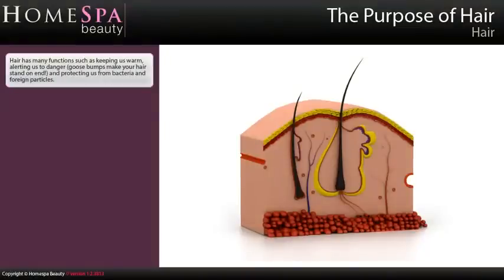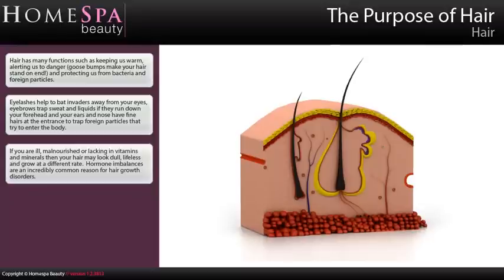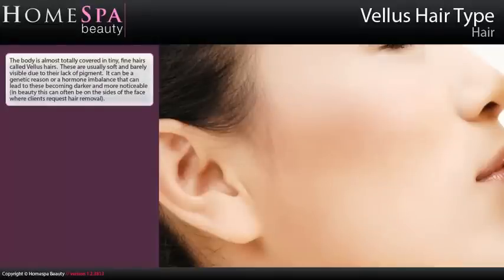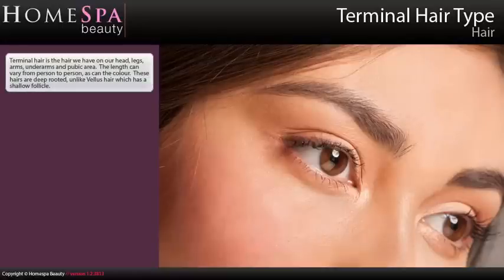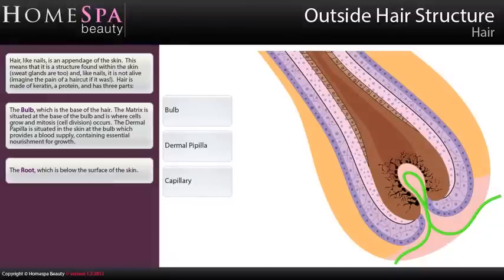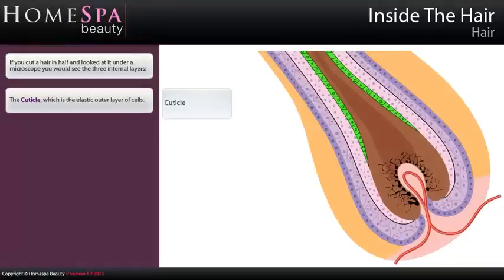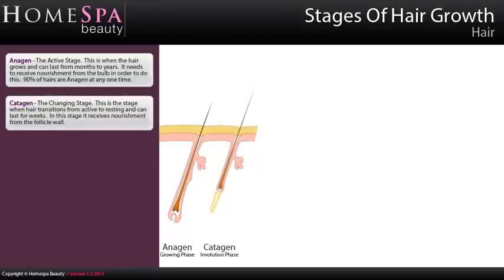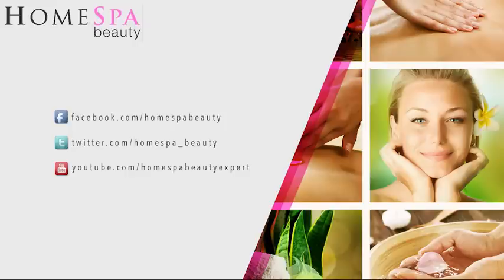Anatomy & Physiology Beauty Therapist Training - Hair